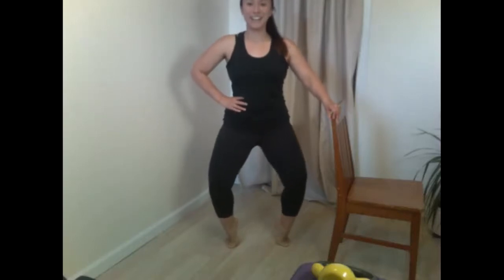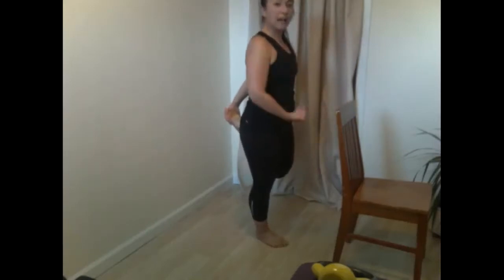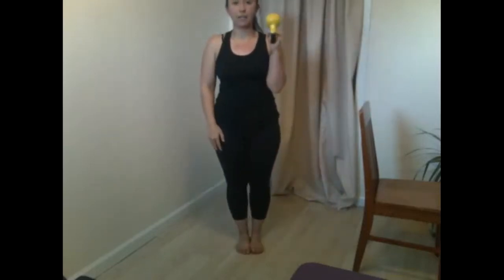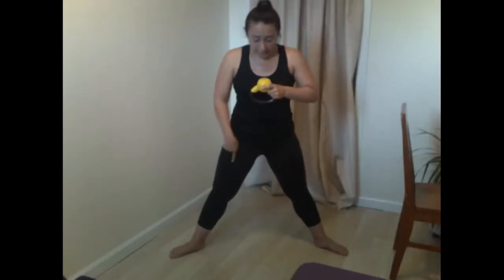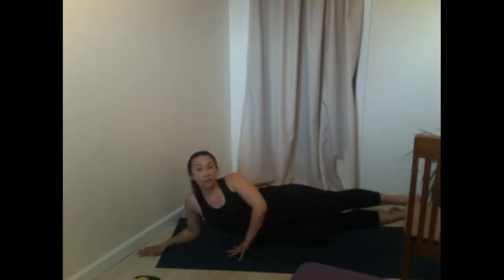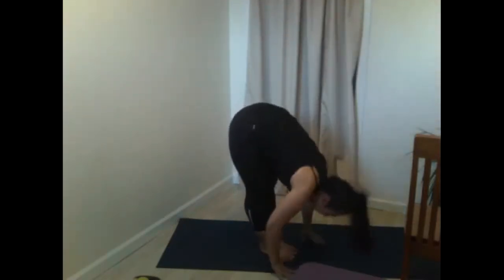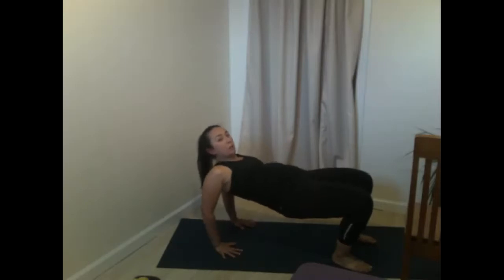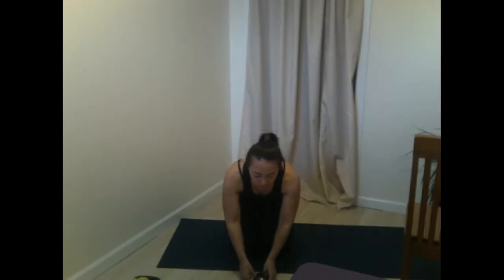Ballet Barre Fitness with Ms Trina 042220